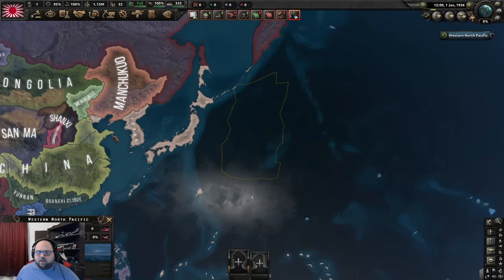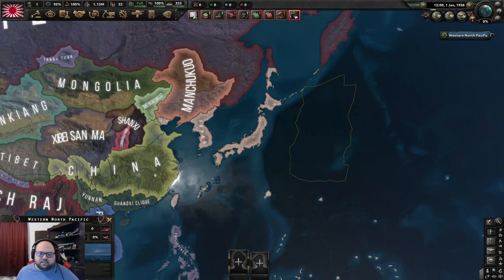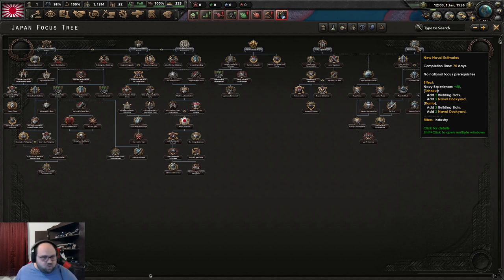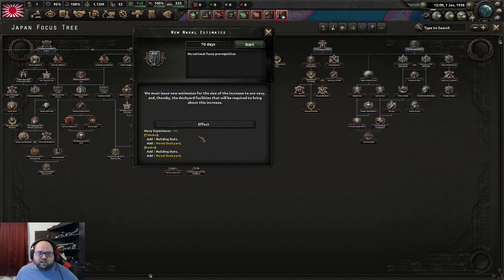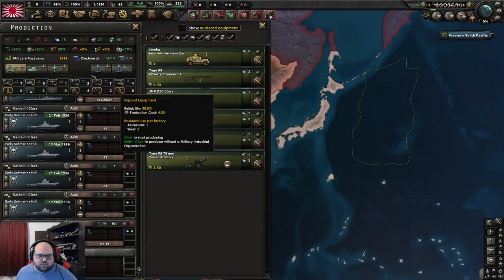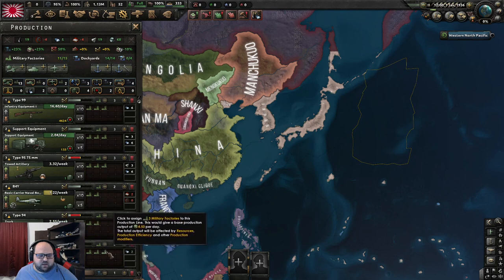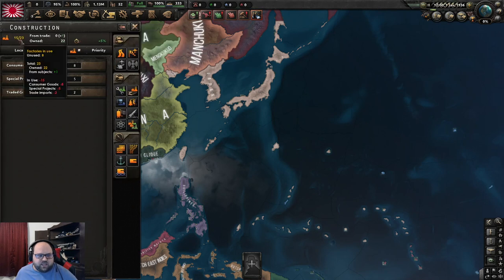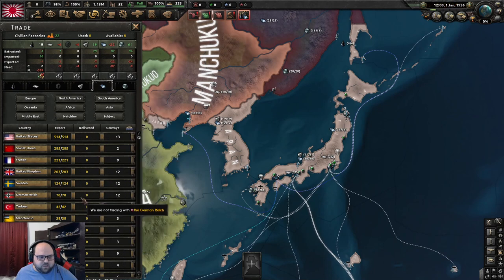HOI4 | Japan 1 | Reorganization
This run is a Let's Play in Hearts of Iron 4 in the Trial of Allegiance patch.  I continue to try to get back into the swing of things by taking on a challenge I have long run from: Japan historical. No specific goals, but I am not going to shy away from war with USA. Backseat gaming is definitely allowed!

This is recorded in 1.14.x with all expansion DLC except Arms Against Tyranny.

Mods:
None updated yet

Thanks to Paradox for creating awesome games.